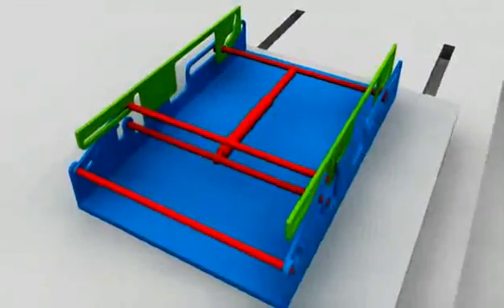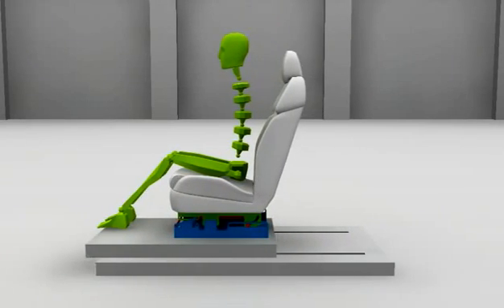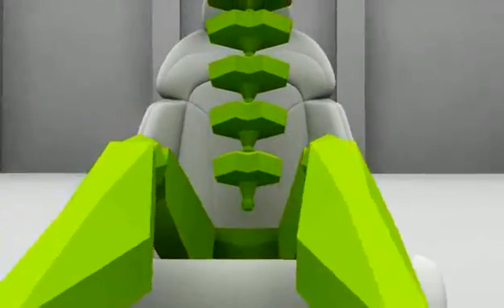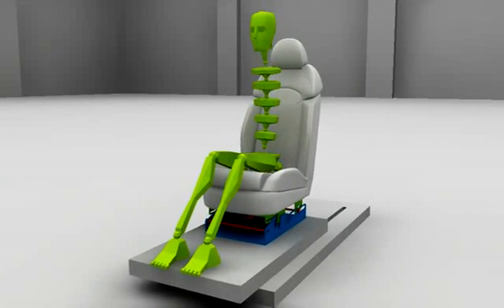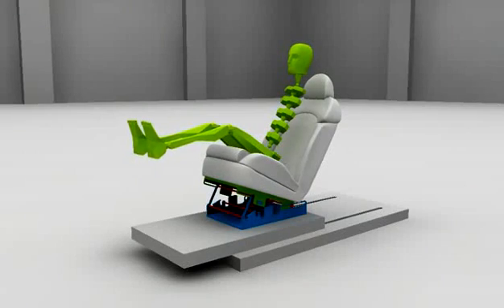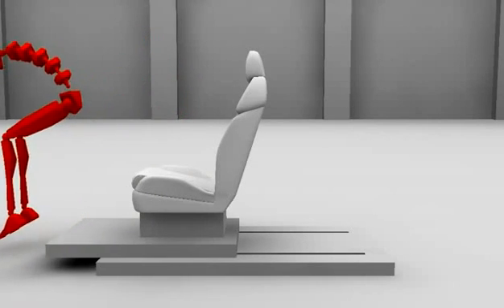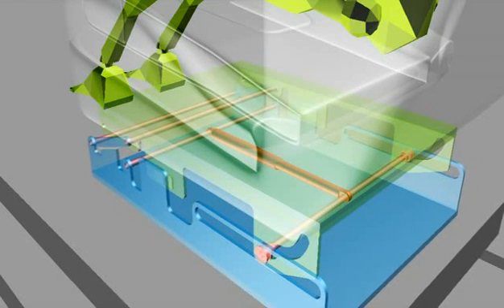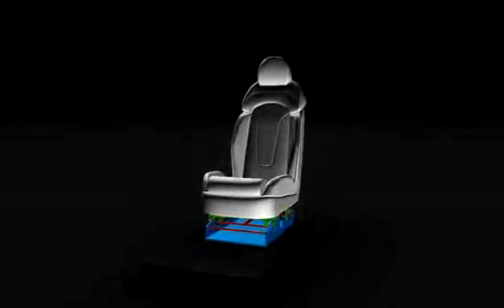Impact Reduction Study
Impact Reduction Study, Conducted by Charles Phillips